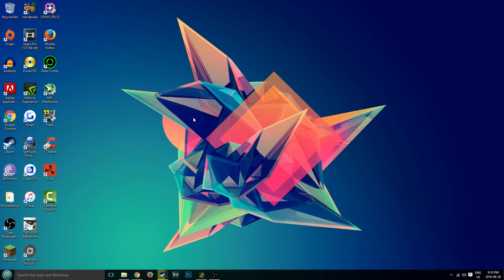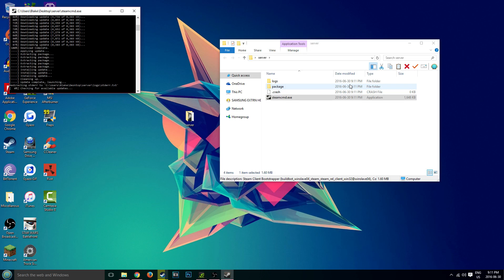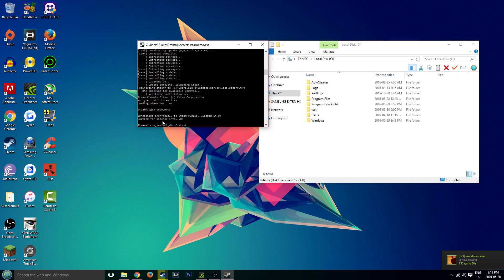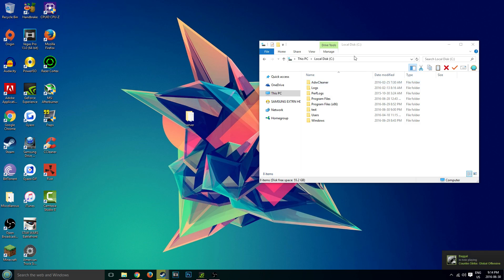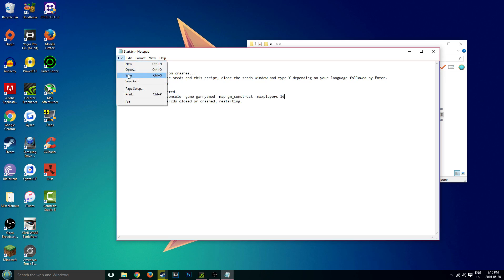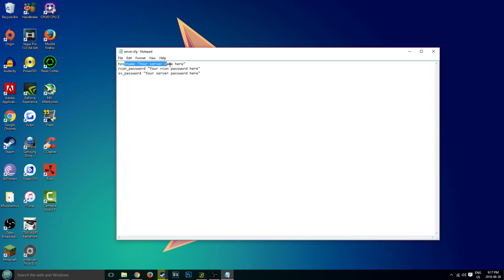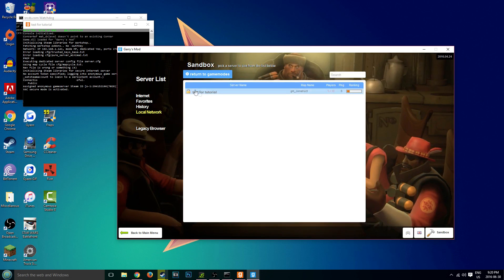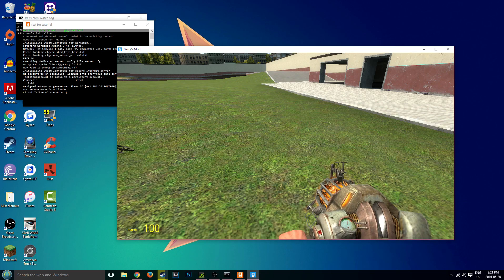How To Make A Garry's Mod Server (2017) [Windows 10/8]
Commands:

login anonymous
force_install_dir (Hdd):\(name of folder)
app_update 4020

Hope this tutorial helped some people! BTW the black bars in the video were used to cover my public IP incase people wondered.